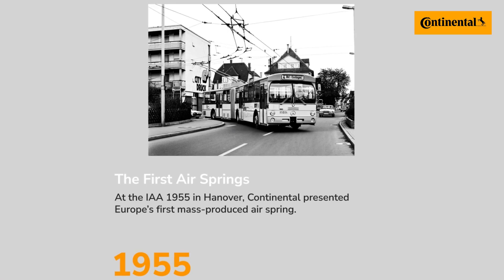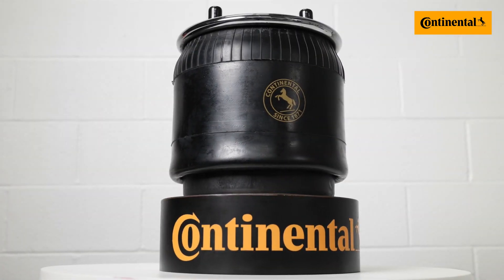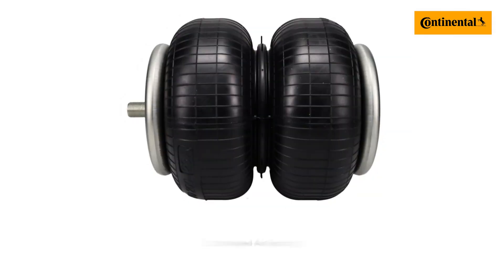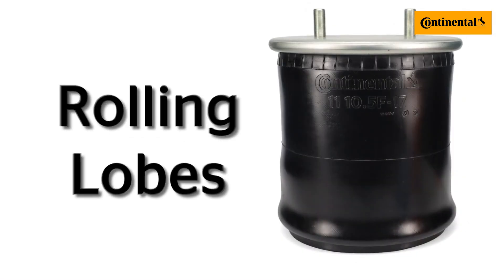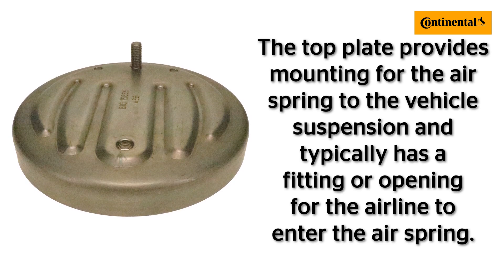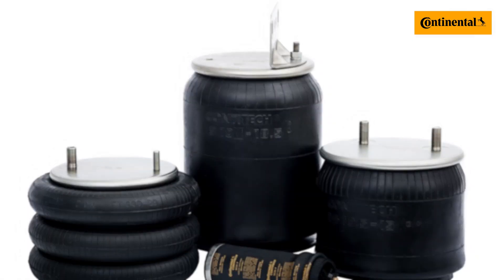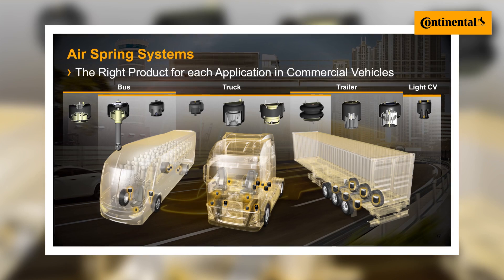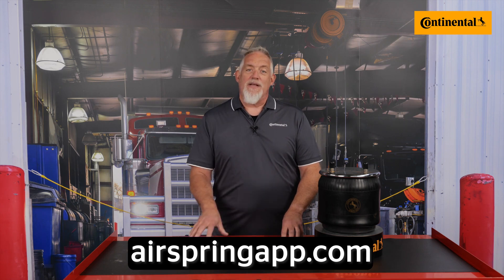Understanding Commercial Vehicle Air Springs | Continental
With all the advancements on modern commercial trucks and buses, it might be easy for some to overlook air springs. But make no mistake—these crucial components help define the effectiveness and feel of suspension systems. To understand where different types of air springs are used, and how Continental is working to ready air spring design for the future of commercial vehicles, we first need to take a brief look at the history of air springs.

Air springs have been used on commercial vehicles and buses since the early 1950’s. Continental first marketed air springs in 1955—with the new design replacing leaf springs, which had been used since automobiles were first produced. Air springs gave a smoother ride and improved handling for commercial vehicles. By using air to control the spring, the suspension could be configured or customized to meet the needs of the vehicle’s vocation. Though simple in concept, air spring design has continuously evolved alongside the work commercial vehicles do.

In 2010 Continental succeeded in developing a lightweight air spring with an innovative rolling piston made of fiberglass-reinforced polyamide—instead of conventional steel or aluminum—with fully utilized internal volume. The result: a strong air spring that is also lightweight. Continental is currently working to develop air springs to support the next generation of electric vehicles within all markets.